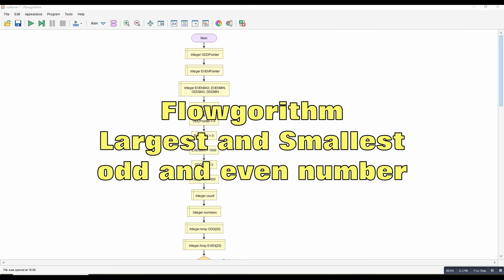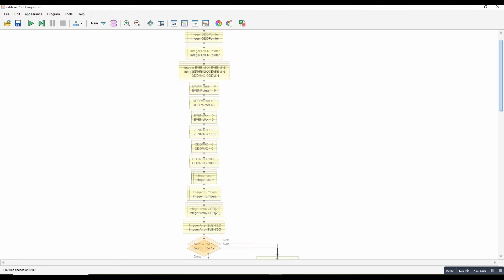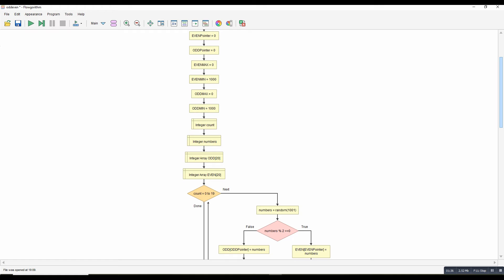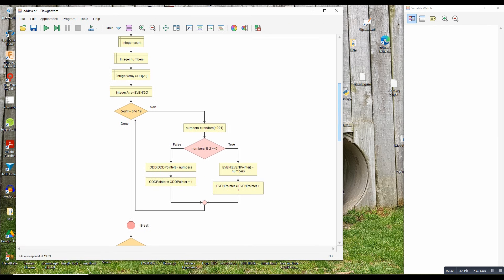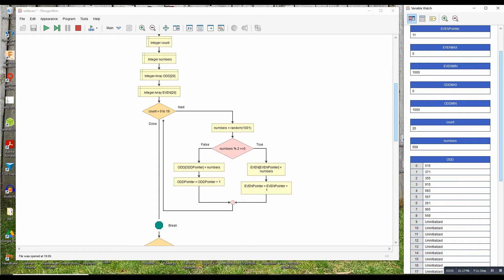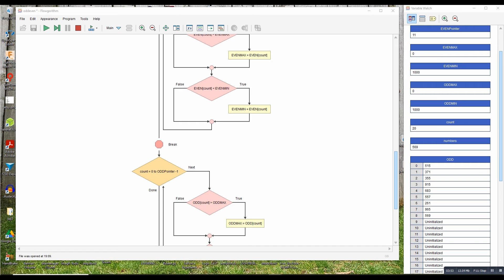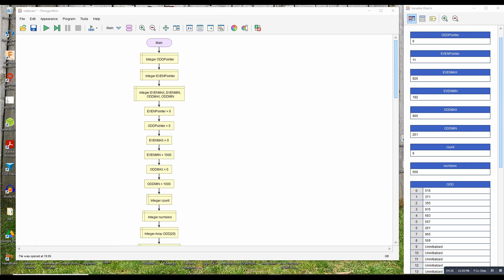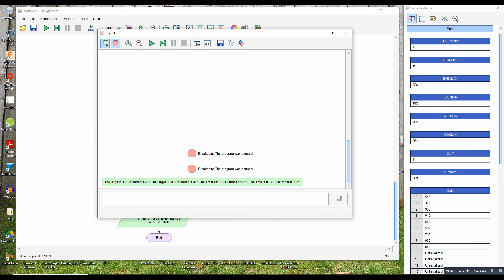Flowgorithm - Big Small Odd Even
Flowgorithm algorithm to work out the largest and smallest odd and the largest and smallest even number from a random array of 20 items between 1 and 1000